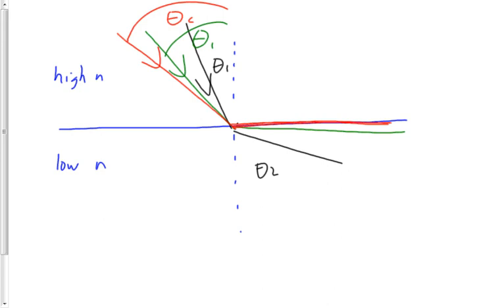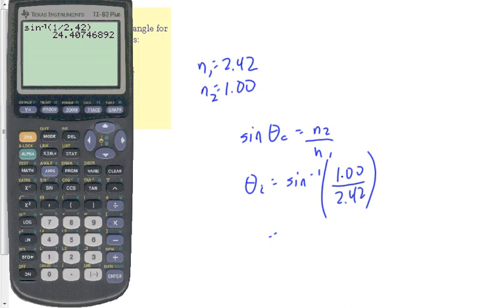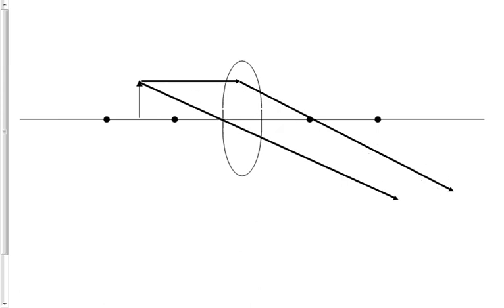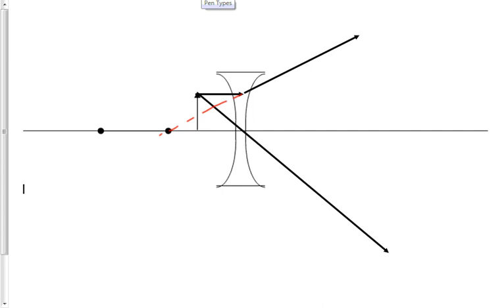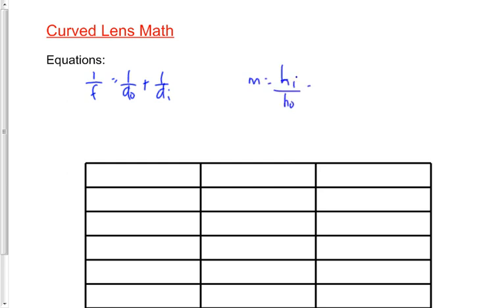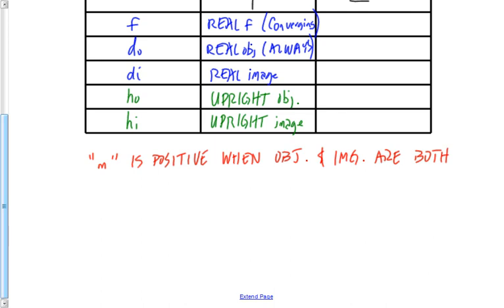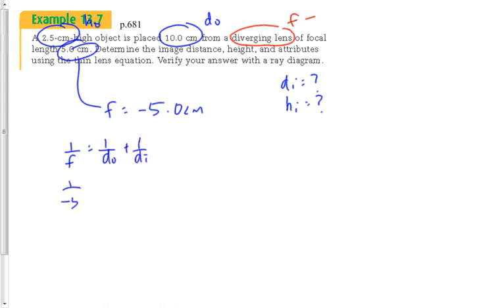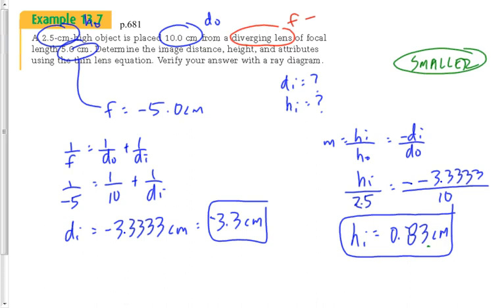(415-P3015S) Curved Lens Math